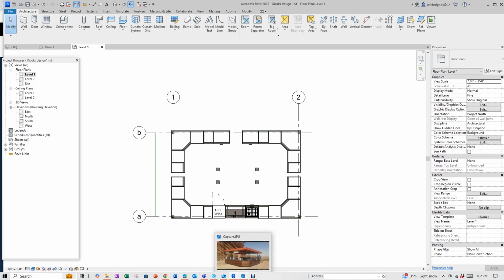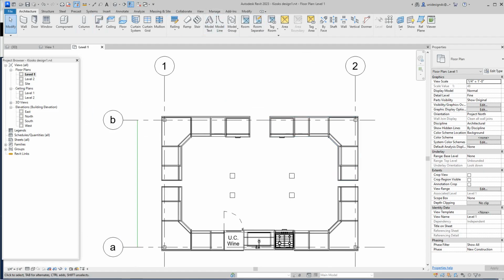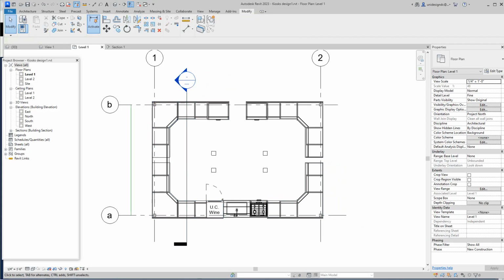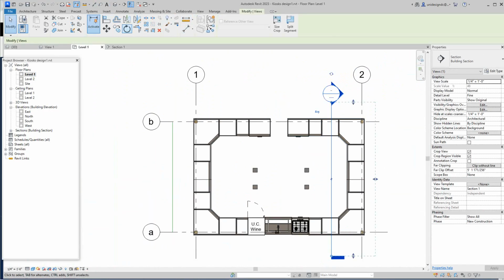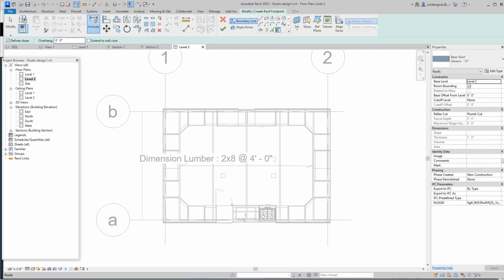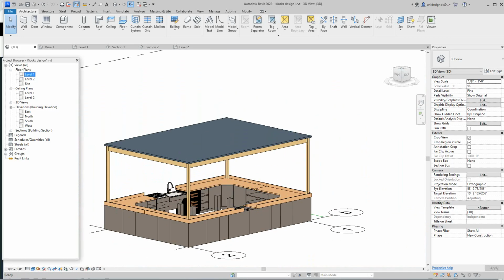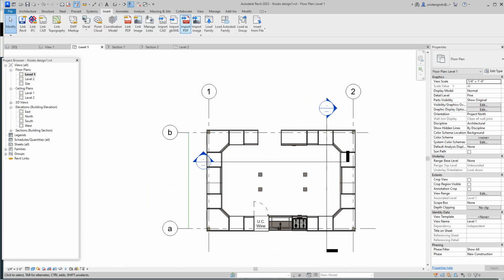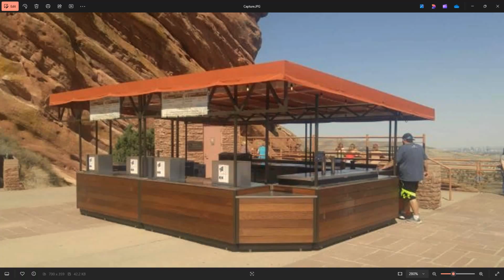Revit Mobile Cart using Revit family Biz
Mobile carts using Revit Family Biz families